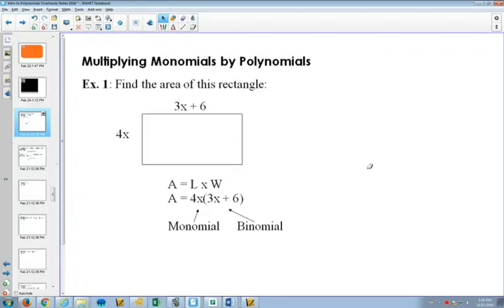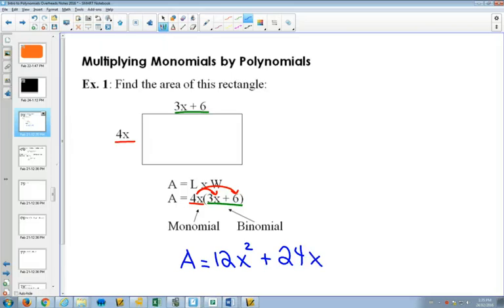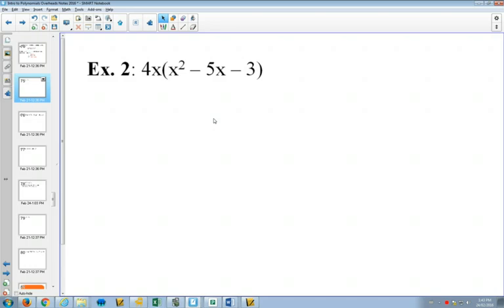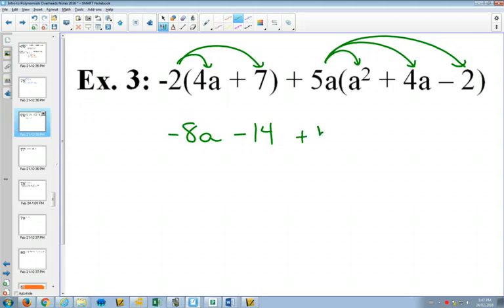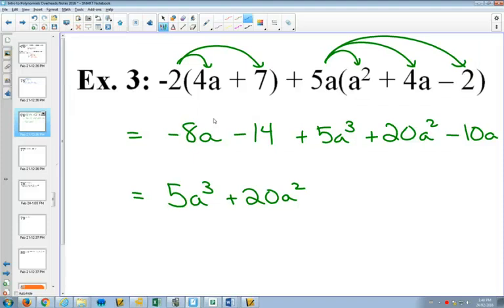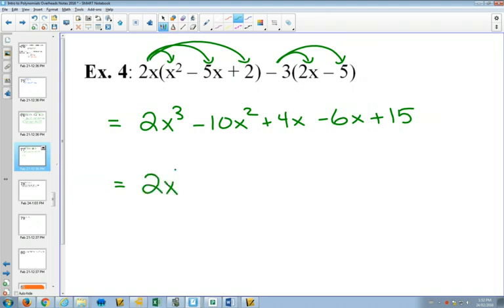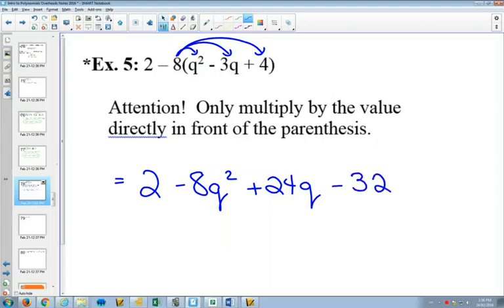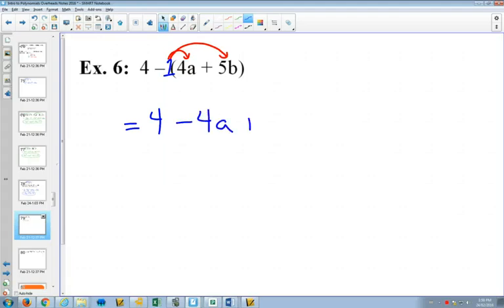Polynomials Multiplying Monomials by Polynomials